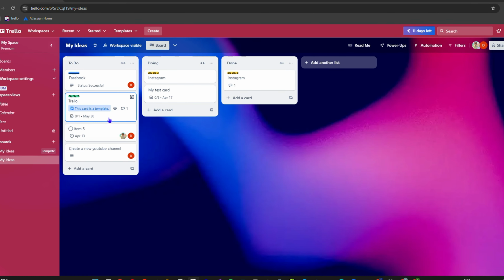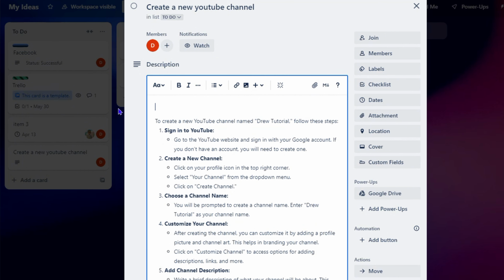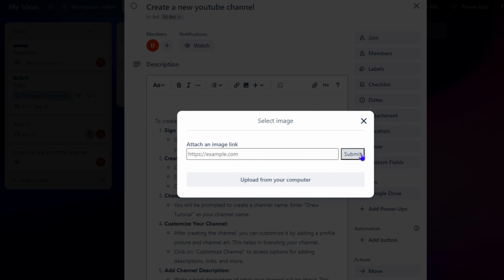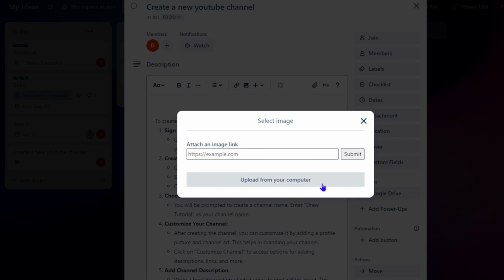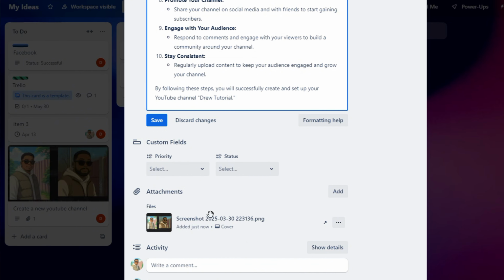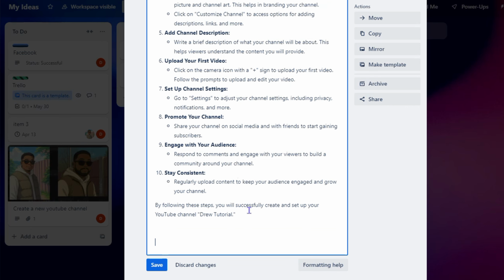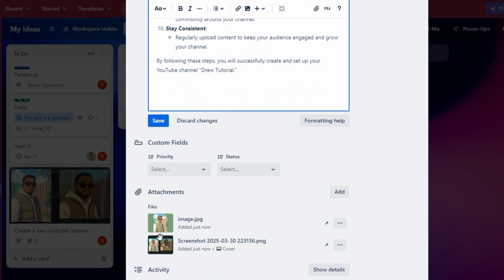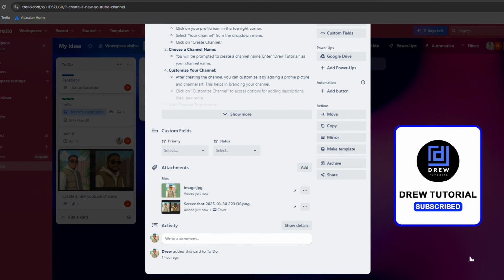How to Add IMAGES To Your Trello Cards In SECONDS!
Want to level up your Trello game? Learn how to add images to your Trello cards in just seconds! In this tutorial, we'll show you a simple trick to enhance your Trello experience and make your boards more visually appealing. Whether you're a Trello beginner or a seasoned pro, this hack will save you time and boost your productivity. So, what are you waiting for? Watch now and take your Trello skills to the next level!